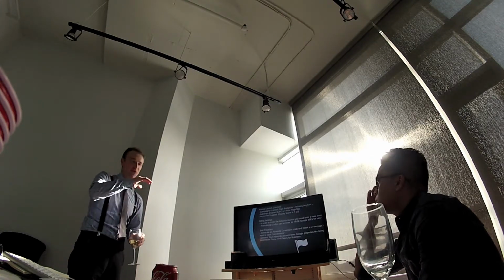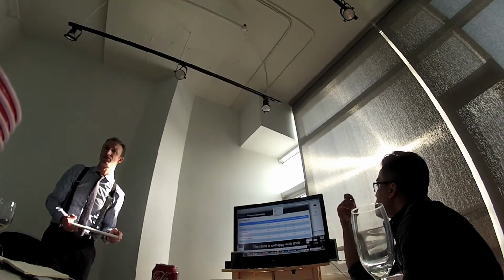NuTalks Presents - Ryan Stephenson on SEM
Campaign Champaign | March 6th, 2015

Alps Digital Marketing Inc. President Ryan Stephenson raves & rants about the history of the 2000's; the Tech Crunch, the fall of Yahoo, the rise of Google and Search Engine Marketing (SEM). In this 28 minute NuTalk, he breaks down how paid search has differentiated itself from organic search over the past 15 years.